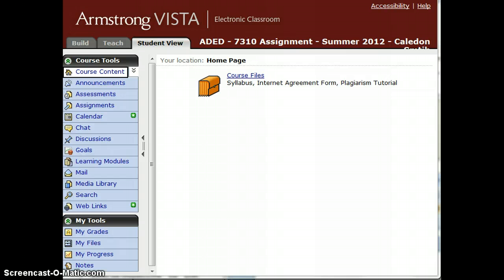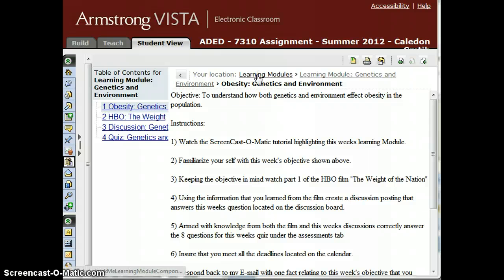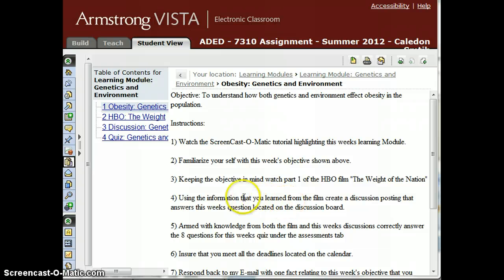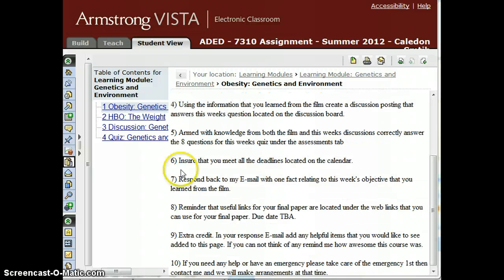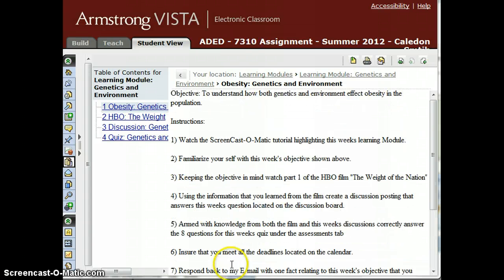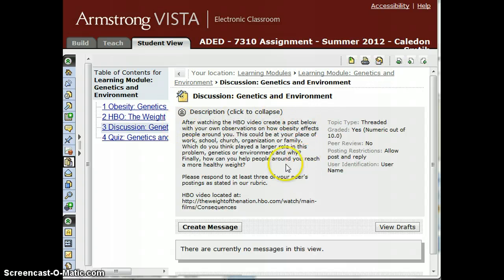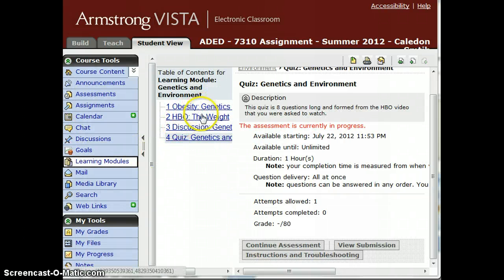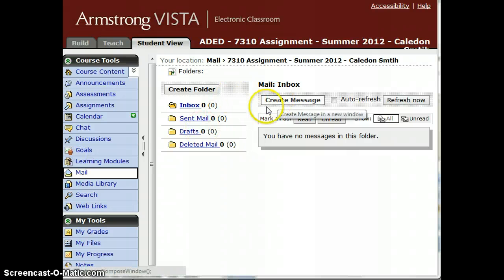Vista LM Tutorial